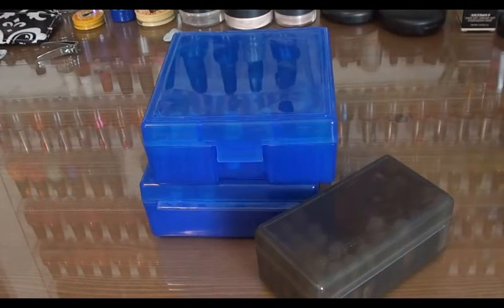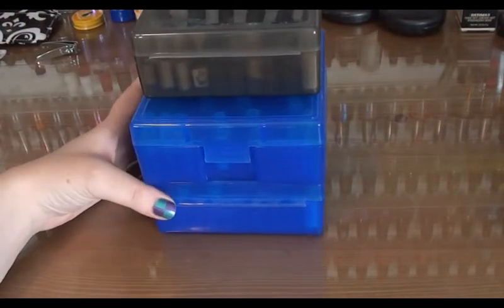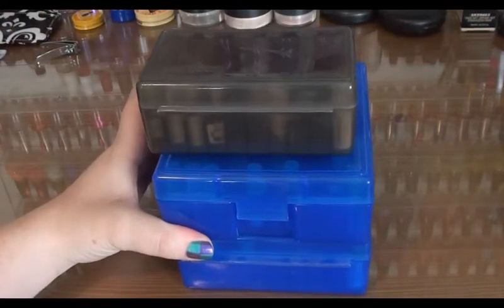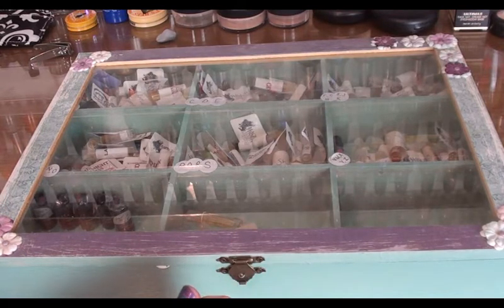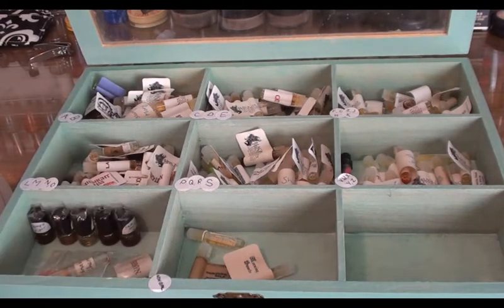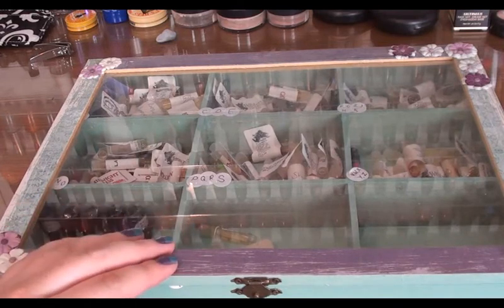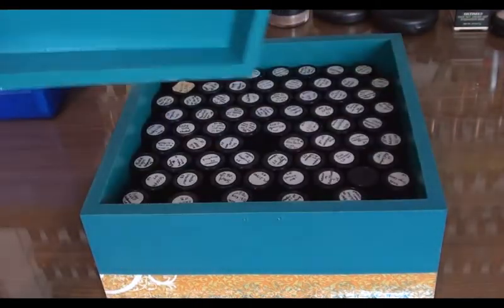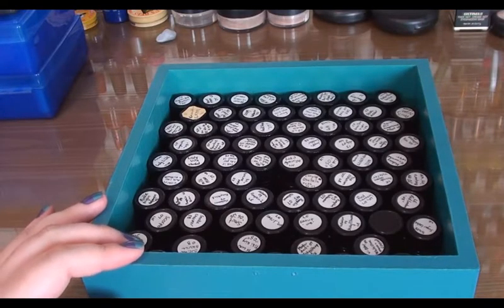Storage Ideas for BPAL - Black Phoenix Alchemy Lab Perfume Oils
- - - - - - Follow Me - - - - - -

Vine: WinterRose84

- - - - - - Postal Address - - - - - -

All items I bought with my own money. I am not being sponsored or compensated in any way, all opinions are honest and my own. I just have a heap of BPAL LOVE!!